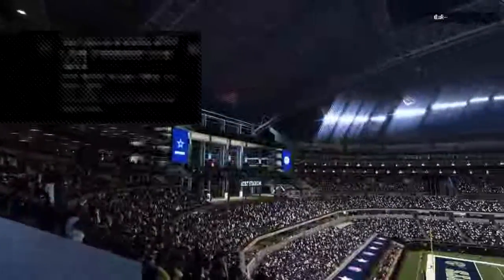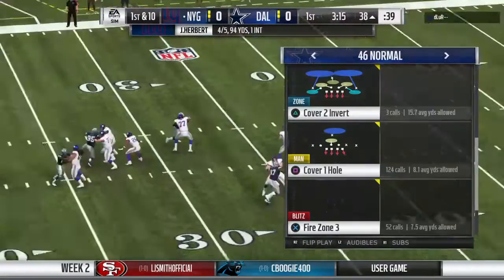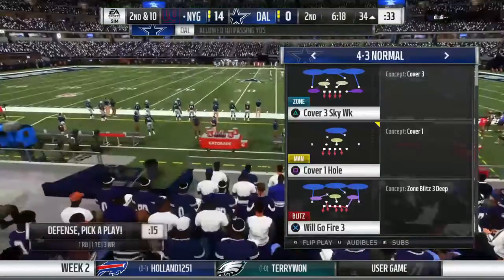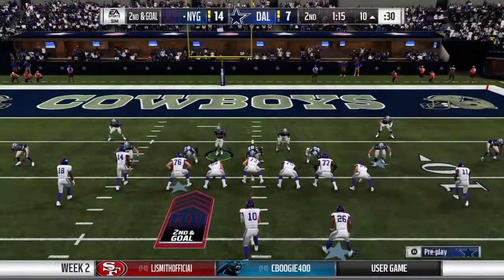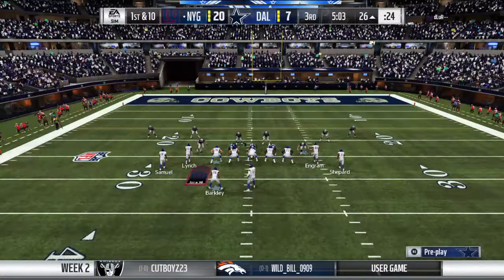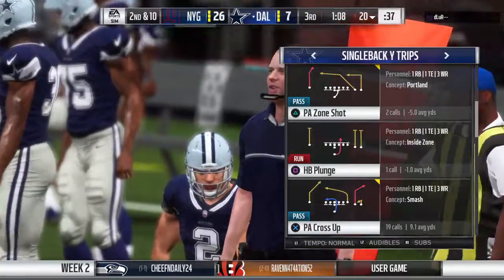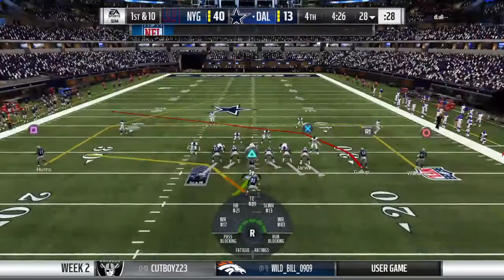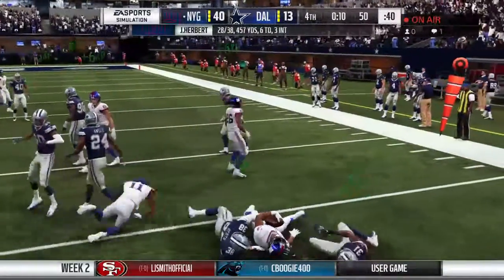TLOC54 Live Broadcast Real Ballers 2 League wk. 2 year two 11/21/18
Nothing but these Cowboys ( ranked unranked & ESL trnmt games _Lab'n )                  11/21/18